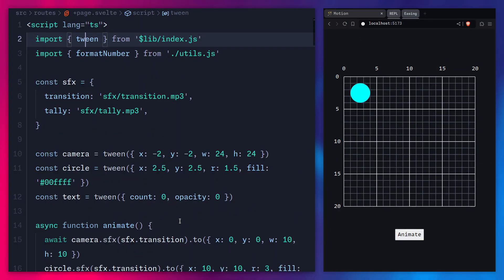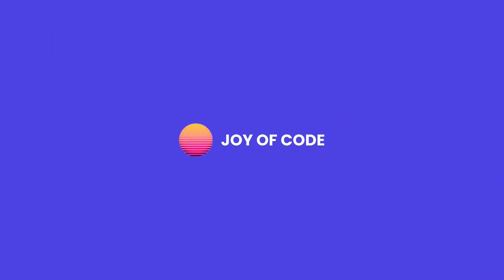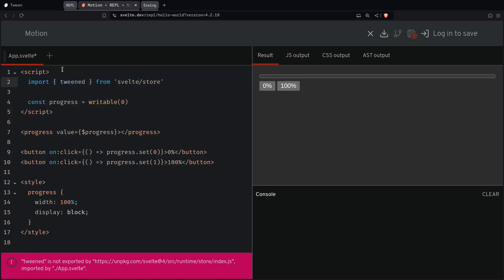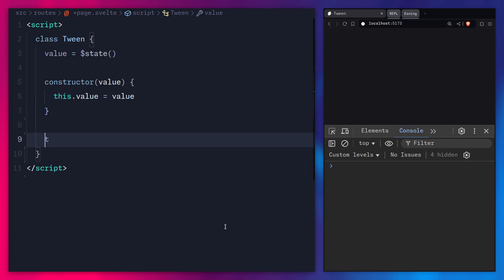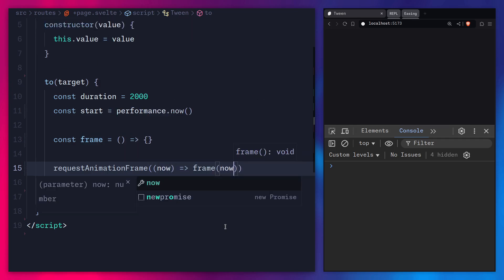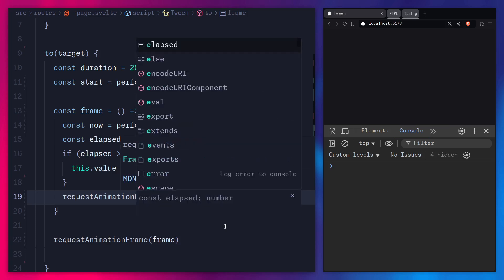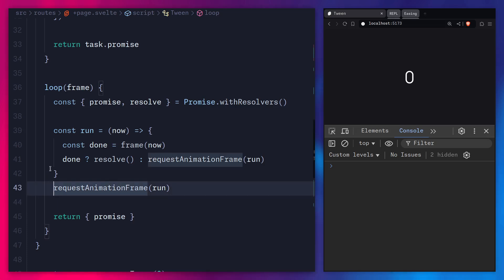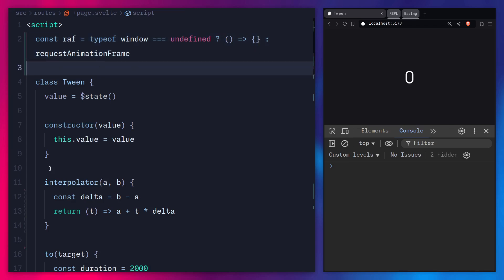Make A JavaScript Animation Library In Svelte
Simple JavaScript animation library in Svelte.

🔖 Timestamps

0:00 Intro
1:09 Sponsor
1:25 Svelte Tweened Store
2:44 Tweening Values
5:24 Linear Interpolation
8:23 Easing Functions
10:34 Using Promises To Queue Animations
14:04 Interpolating Objects
17:38 Outro